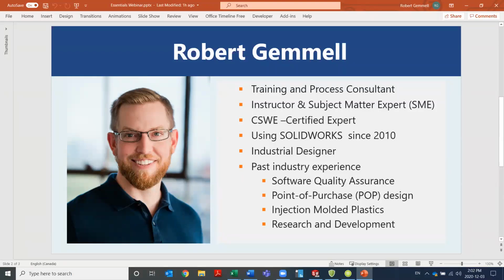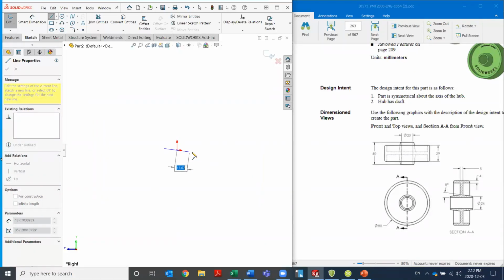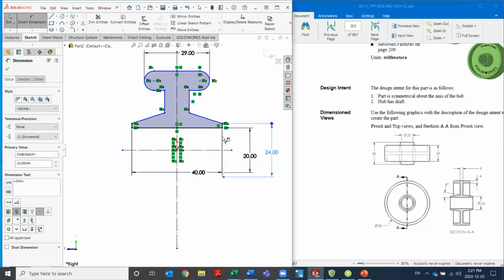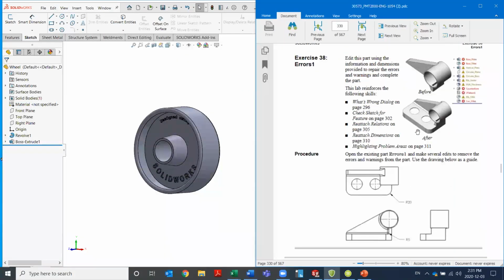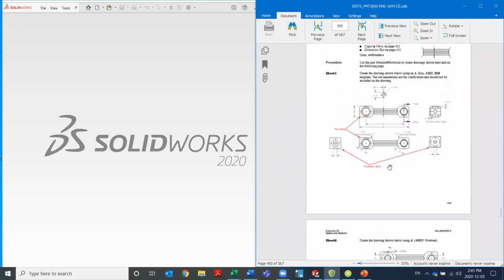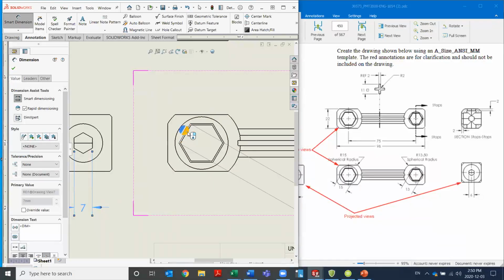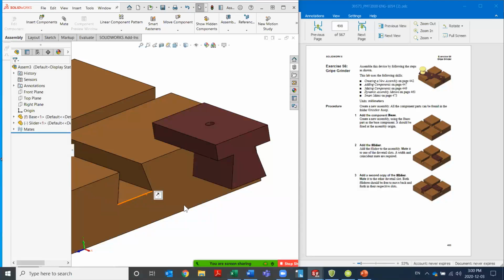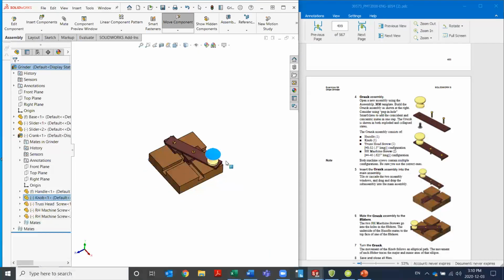SOLIDWORKS Essentials: What every user needs to know!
Explore how SOLIDWORKS Essentials develops a deeper understanding of the tools you use every day. In this session Robert will complete a selection of 4 exercises from within the course manual to illustrate the range of topics covered. Learn how you can model faster and smarter using different approaches, shortcuts and tips. This will be demonstrated in part modeling, part editing, drawings, and assemblies.

0:00 Intro
6:49 Exercise 1
30:45 Exercise 2
40:33 Exercise 3
55:50 Exercise 4

This training course will help you to:
- Create parametric sketches
- Create parts and build assemblies
- Create and control different versions of your parts with configurations
- Automate design modification with equations and excel design tables
- Create drawings of your designs